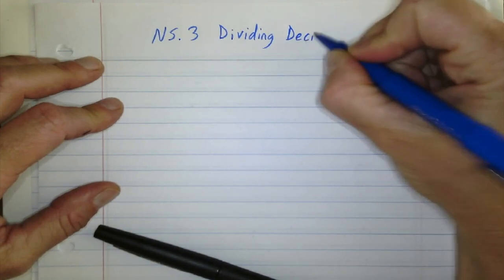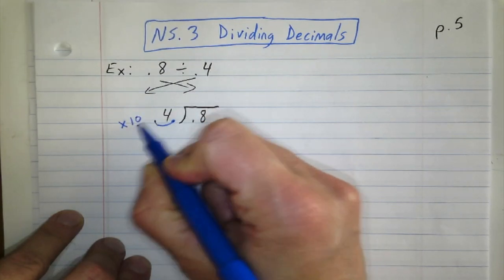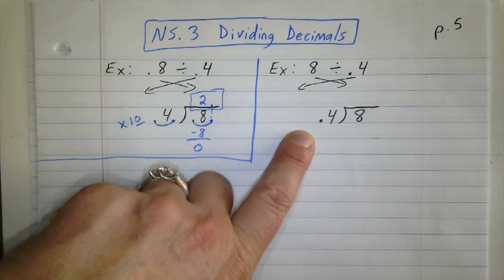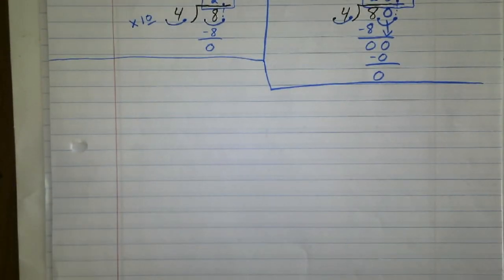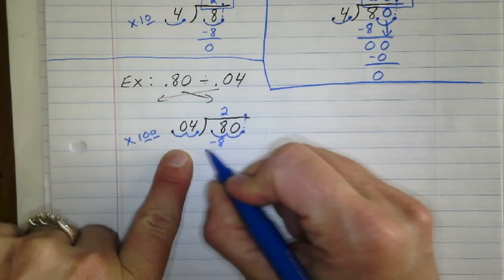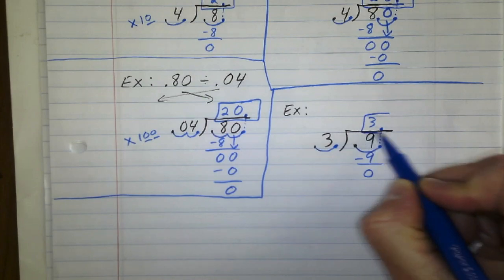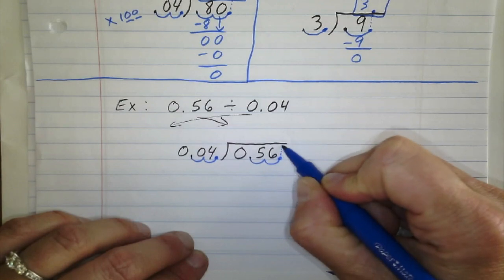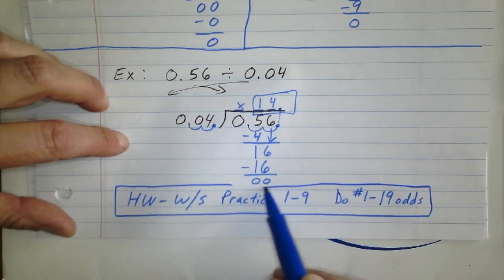NS. 3 Dividing Decimal Notes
This video is about NS. 3 Dividing Decimal Notes